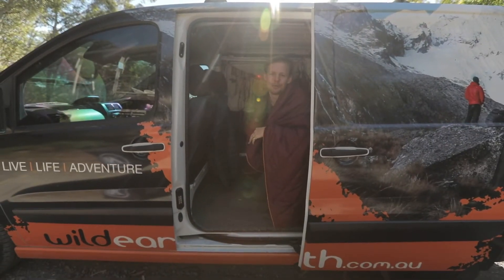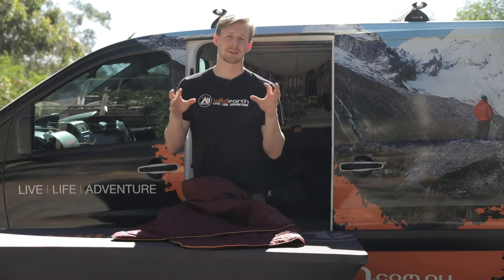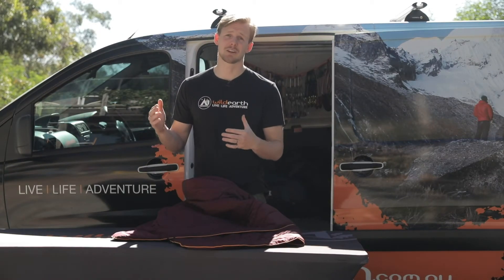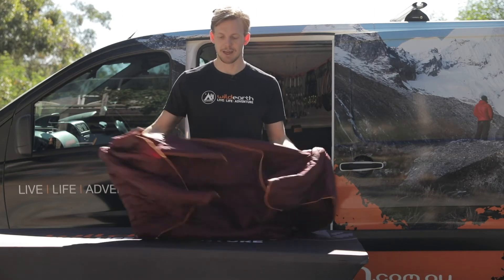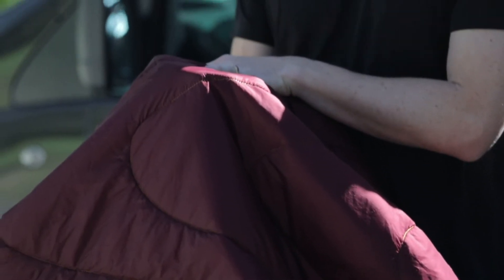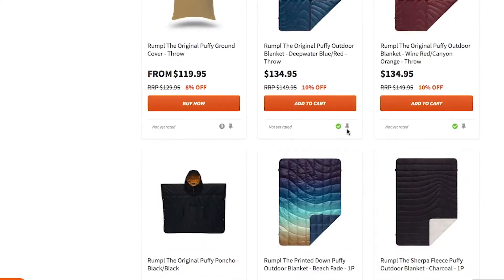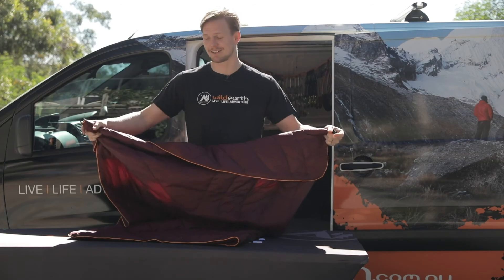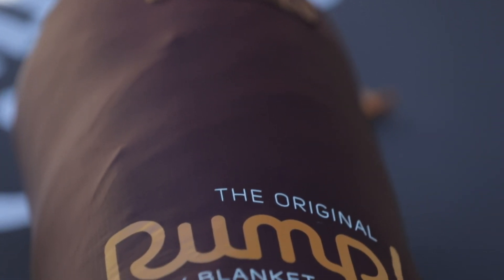RUMPL ORIGINAL PUFFY BLANKET | Wild Reviews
Re-designed from the ground up, our reimagined Original Puffy Blanket features materials that are 100% post-consumer recycled. The new OG is 2X stronger than our previous blanket while using way less virgin plastic.

Features
- Post Consumer Recycled insulation and materials
- Synthetic insulation that mimics down
- Durable Water Repellent (DWR) treatment to keep you dry
- Cape Clip
- Corner loops
- Lightweight and packable
- Machine washable
- Water resistant stuff sack included